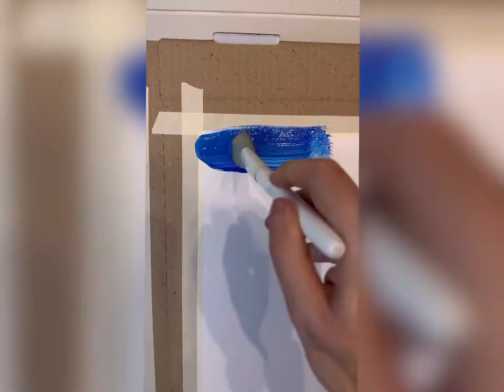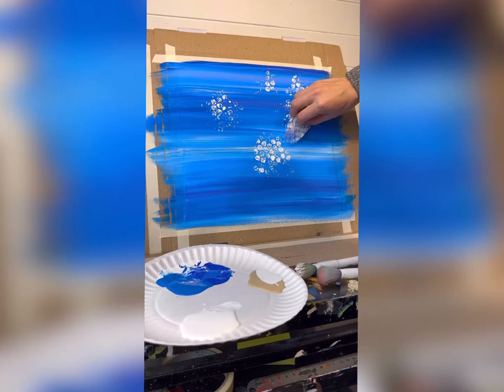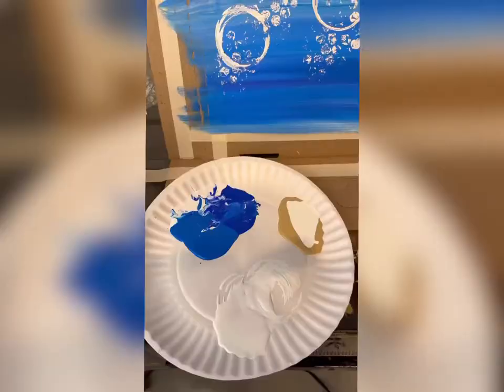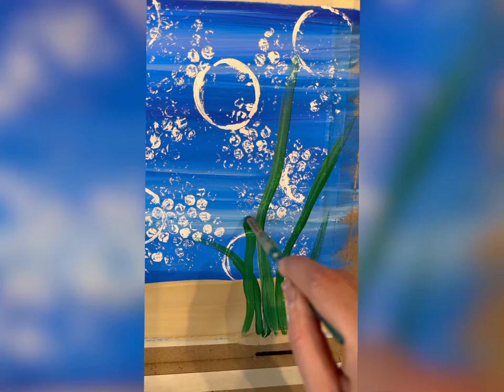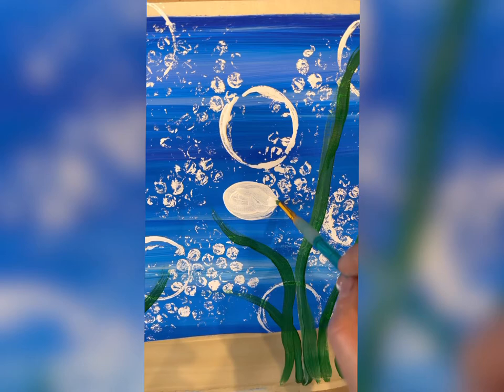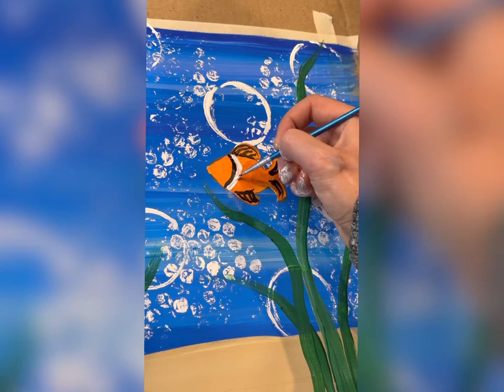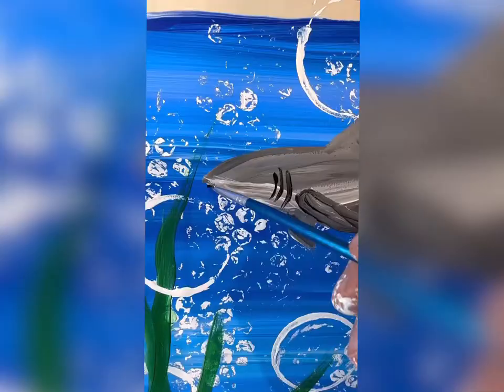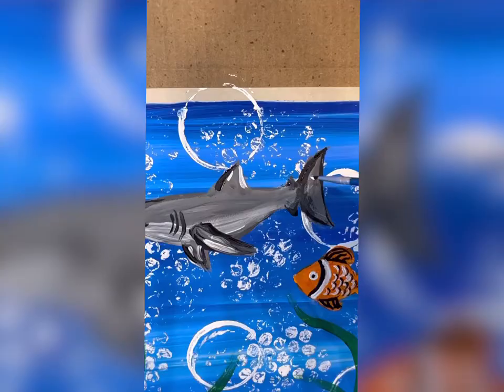Easy fish and bubbles painting (using bubble wrap and bottle caps! 😱)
Here is how to paint an easy underwater scene. Bubble wrap and bottle caps make great bubble tools!